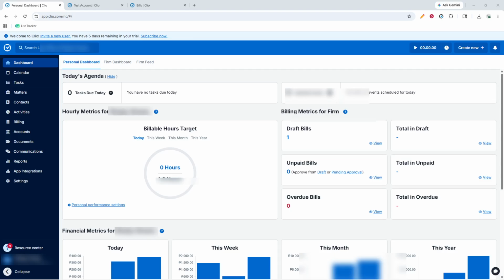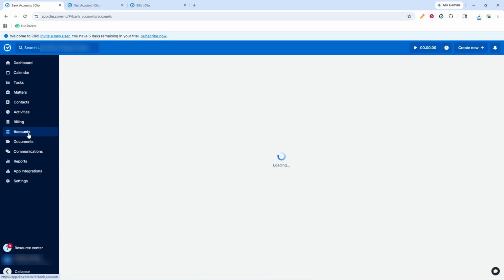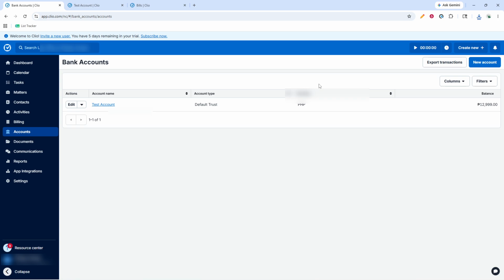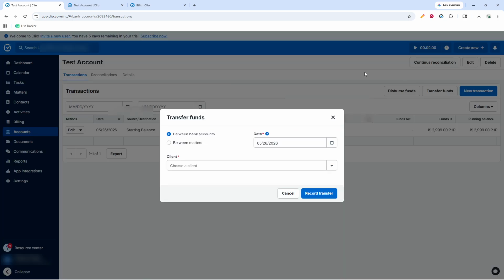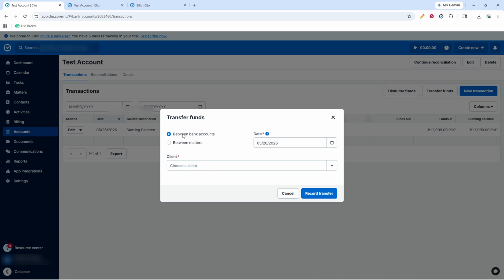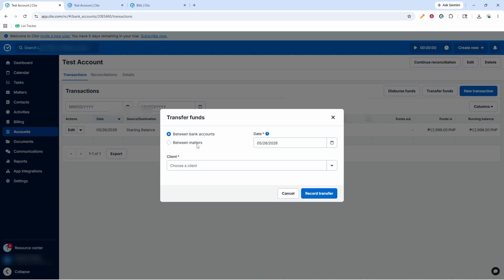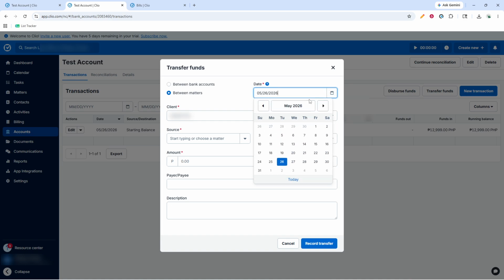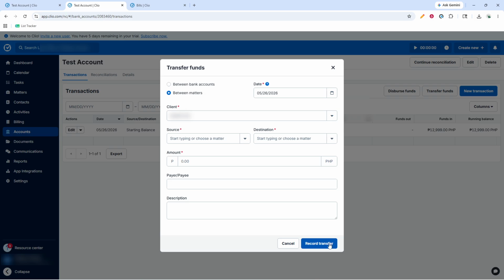How to Transfer Trust Funds to Operating in Clio Manage [2026 Full Guide]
In today’s video, I’ll show you how to transfer trust funds to operating in Clio Manage step by step. Whether you're billing against retainers, moving earned fees, or managing trust accounting workflows, this guide will help you complete transfers accurately.

You'll learn how to transfer funds, maintain trust accounting compliance, record transactions correctly, and manage firm finances within Clio Manage.